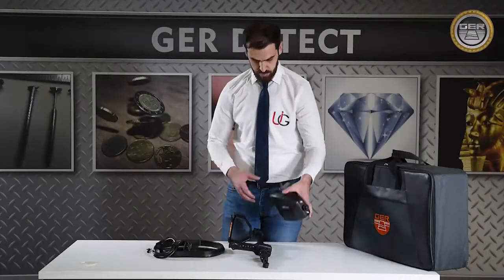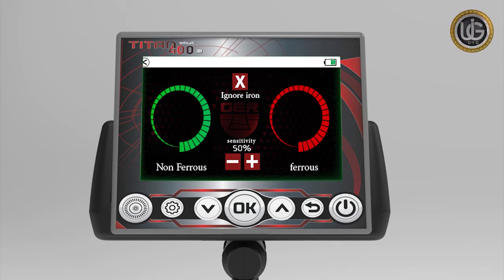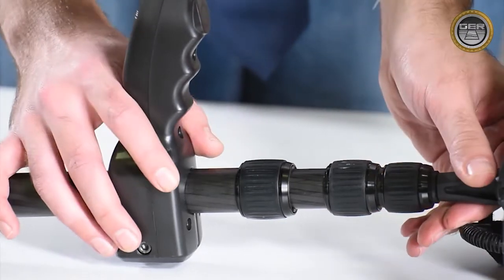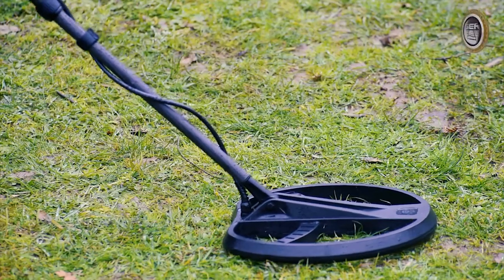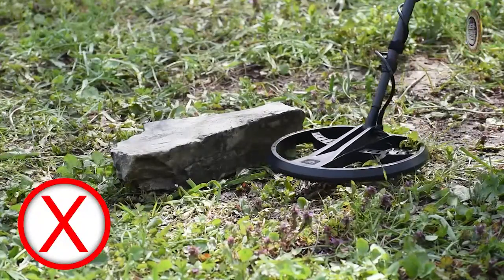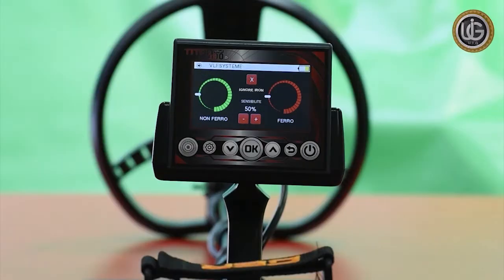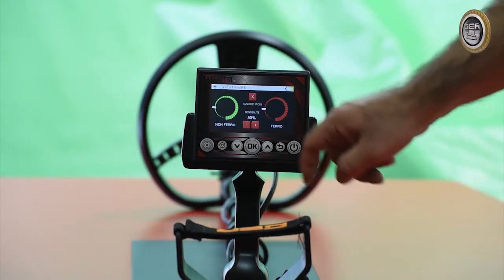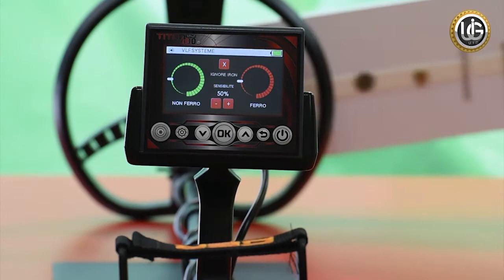How to work on the electromagnetic search system (VLF) in the TITAN 400 SMART Metal Detector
electromagnetic search system (VLF) in the TITAN 400 SMART Metal Detector

VLF metal detection system:
An advanced automatic (VLF) system with high accuracy in identifying metals, up to a depth of 3 meters underground.
A fully automatic operating system that is not affected by soil types: wet or rich in mineral salts or mineral rocks.
This system also has:
Discrimination and search for precious metals system: This system is characterized by rejecting signals resulting from iron or non-precious targets, allowing you to search for precious metals only (such as gold, silver, bronze, and coins).
The general search system, that is, the search for precious and non-precious metals: This system searches for all types of metals with high accuracy, in addition to distinguishing between precious and non-precious metals.
The VLF system screen contains several indicators:
1- An indicator of the level of non-precious metals (ferrous).
2- An indicator of the level of precious metals (non-ferrous).
3- A positive (+) button and a negative (-) button to control the sensitivity level. of the search coil.
4-The (x) button to “ignore Iron”
This system has a high ability to distinguish metals, whether precious or not, at record time.
The depth of search in the VLF system is 3 meters underground.
TITAN 400 SMART device is one of the best German devices with the European CE certification according to international specifications in addition to the international ISO 9001 certificate.
This device is designed to function in all countries and regions
The true journey of exploration does not necessitate going to new lands, but rather it requires seeing with new eyes.